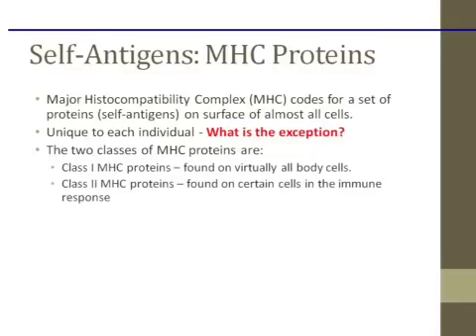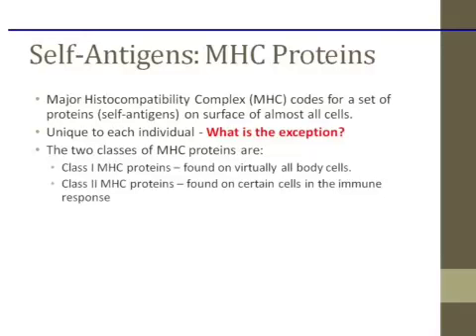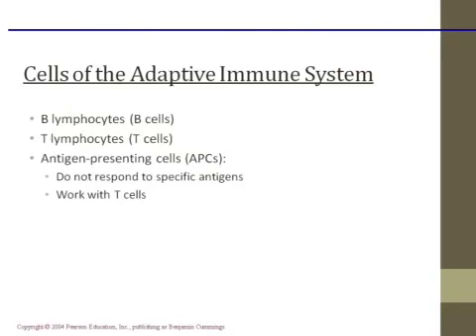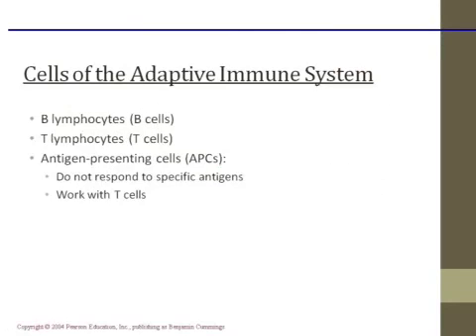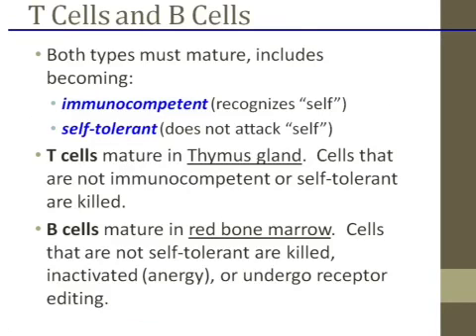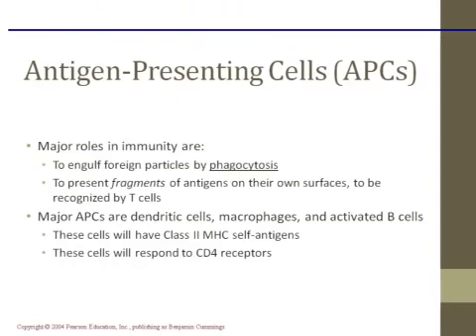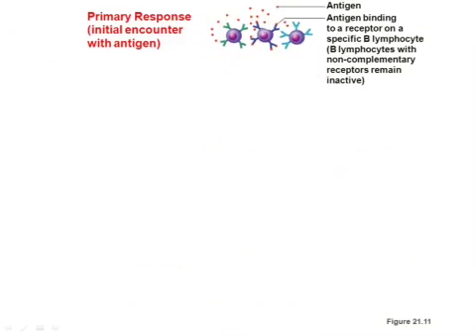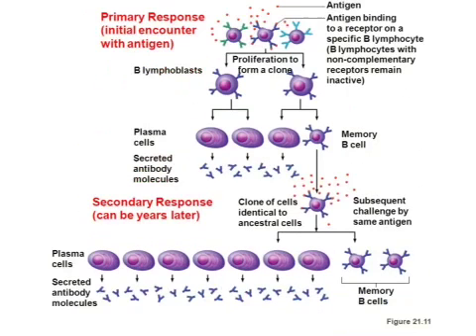LECTURE: Immune System, Pt. III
Lecture on immune system.  Images represented are courtesy and complementary to Marieb's Anatomy & Physiology text, Chapter 21. Lecture was recorded by Dr. Michael Sliman in the Fall of 2014. This video screencast was created with Doceri on an iPad. Lecture: 10-7-14